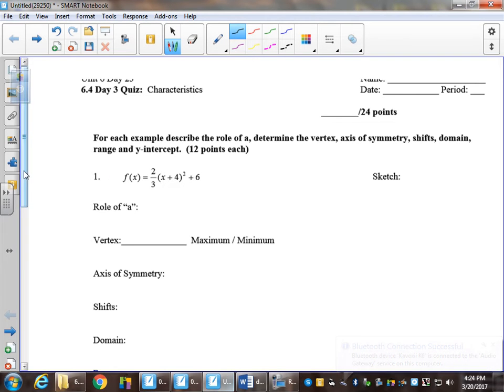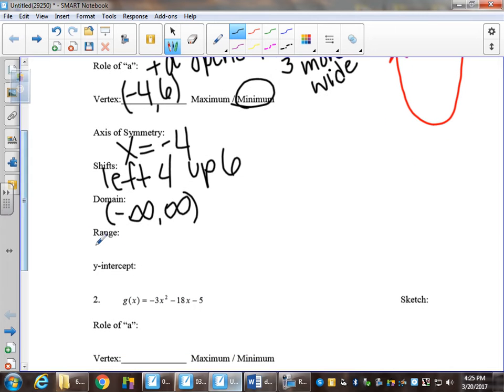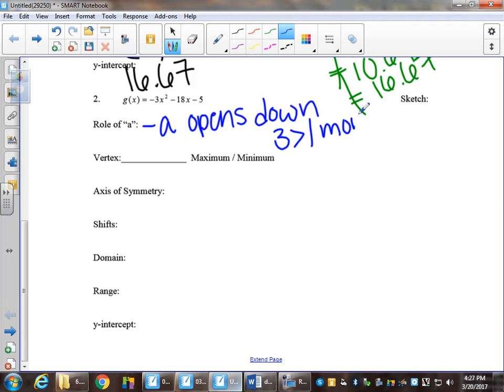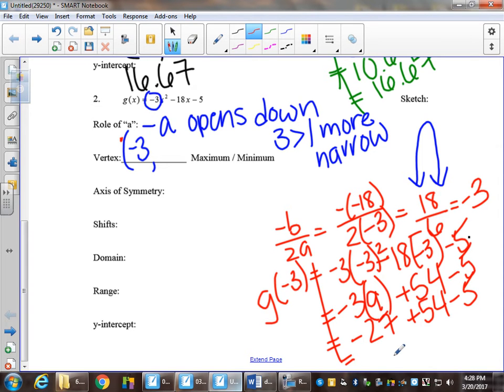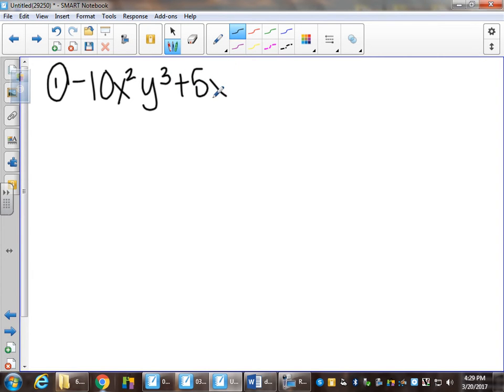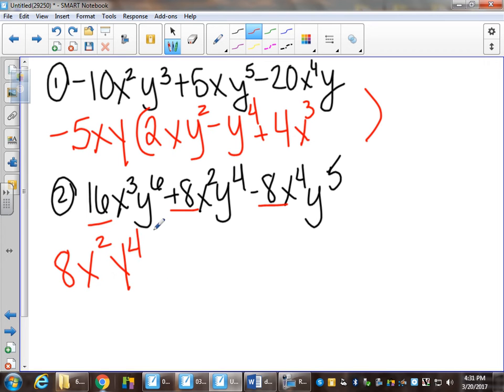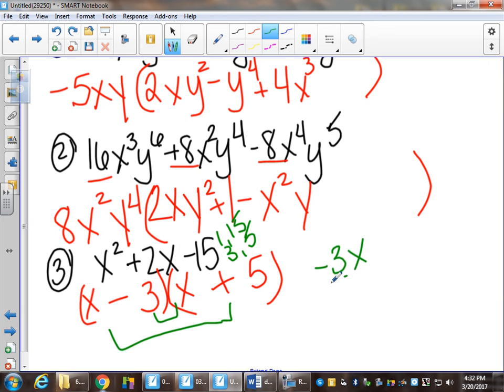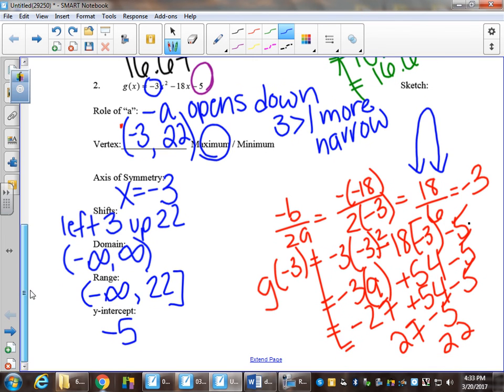Day 23 Characteristics Quiz